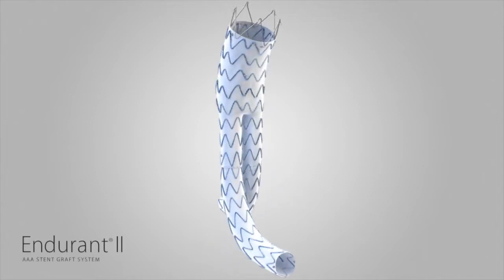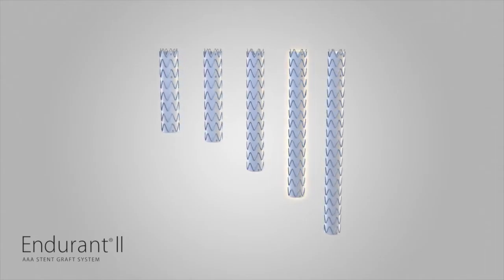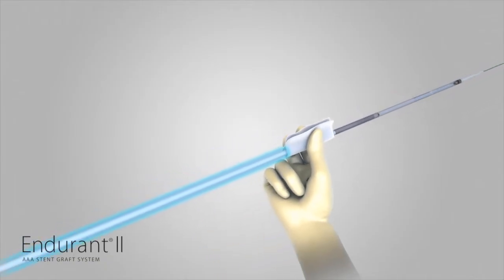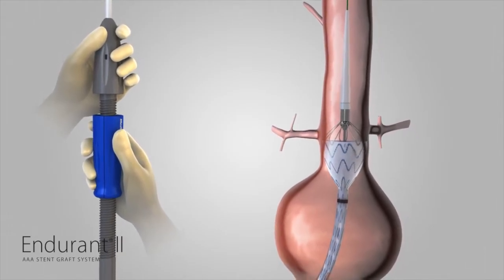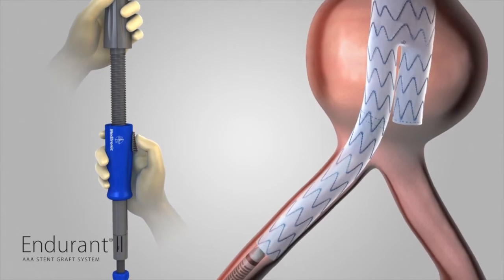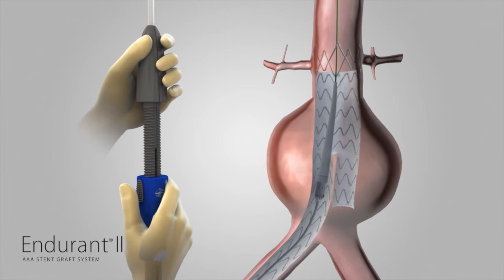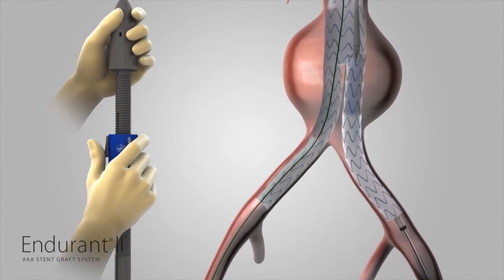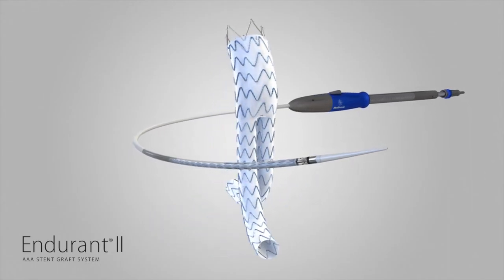Endurant II HD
AAA STENT GRAFT SYSTEM, Endurant II AAA Stent Graft System, abdominal aortic aneurysms